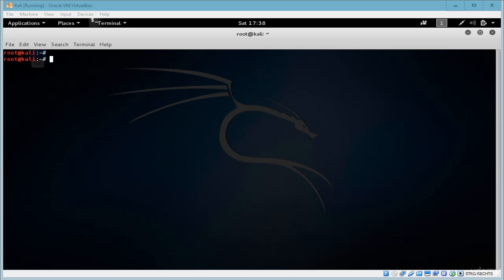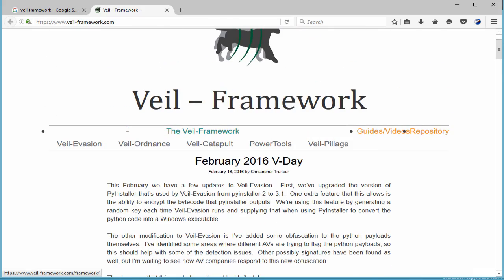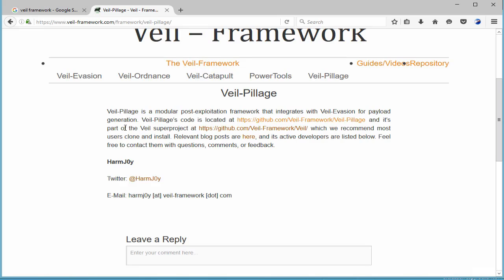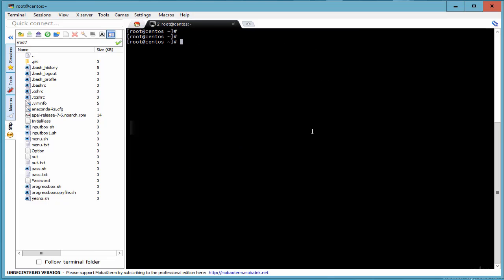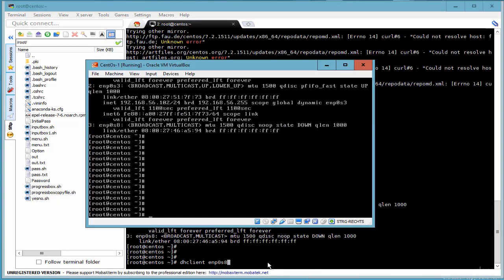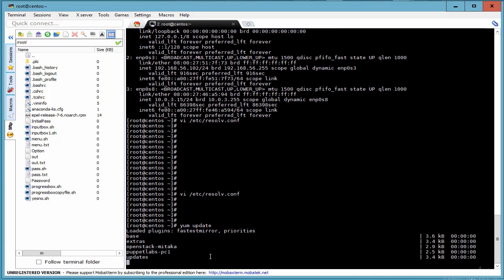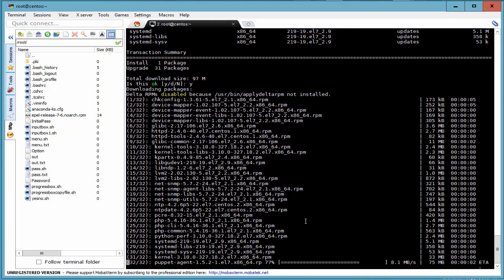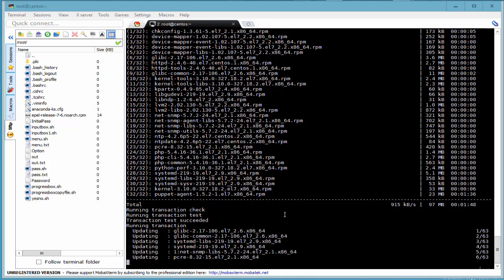Lesson on detecting malware P2